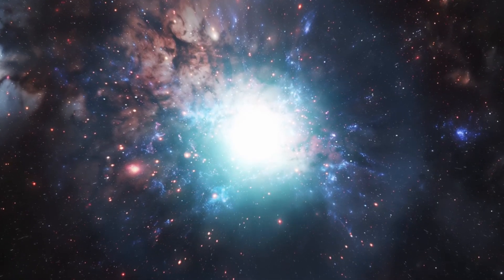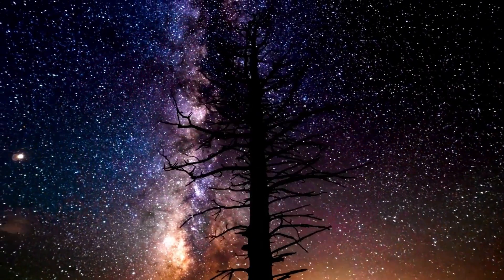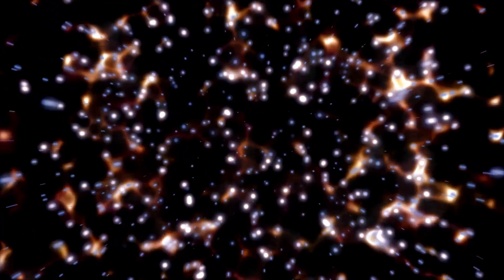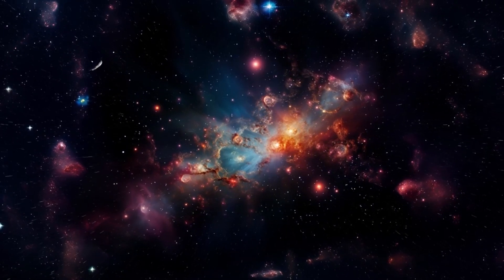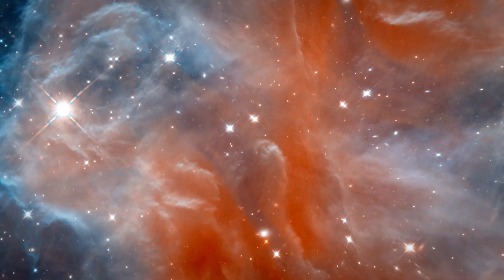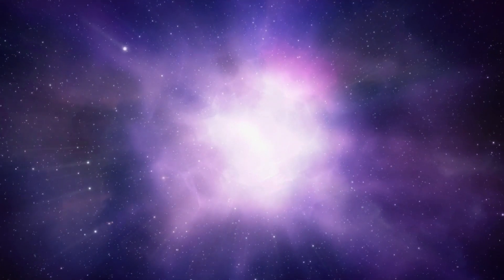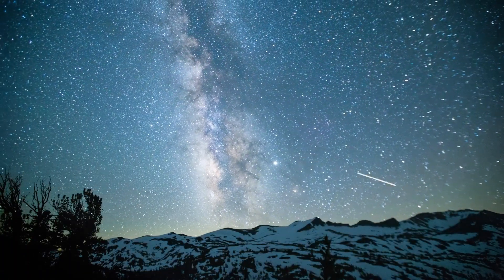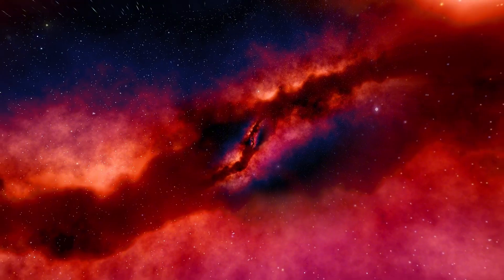Neil deGrasse Tyson: Betelgeuse Just Change & Something TERRIBLE is Happening!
Astrophysicist Neil deGrasse Tyson has shared alarming news about Betelgeuse, the iconic red supergiant star! Join us as we unpack what he means by "something terrible" happening and explore the potential implications for our night sky.

What’s Happening to Betelgeuse: An overview of the recent changes observed in this famous star.
Potential Outcomes: What could these changes mean for Betelgeuse’s future, including the possibility of a supernova?
Impact on Earth: How a supernova event could affect our planet and what scientists are monitoring.
Tyson’s Insights: Key takeaways from Neil deGrasse Tyson’s analysis and predictions.
Don’t miss this critical update on one of the universe’s most fascinating stars!